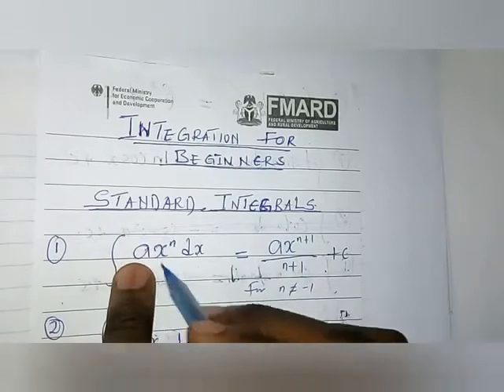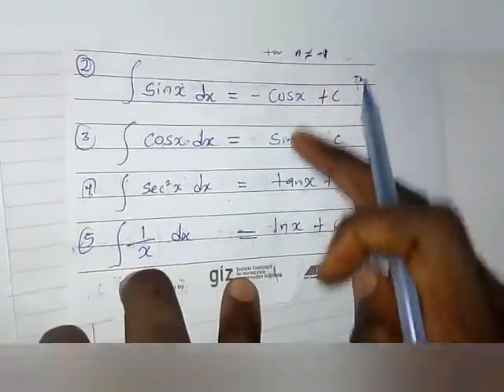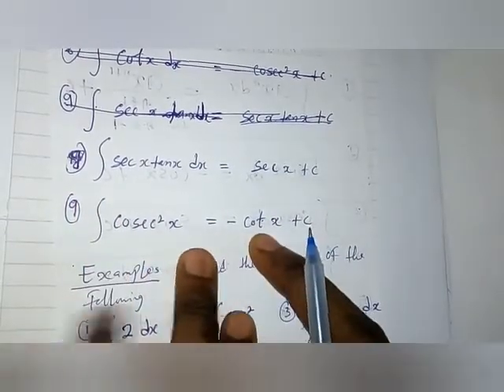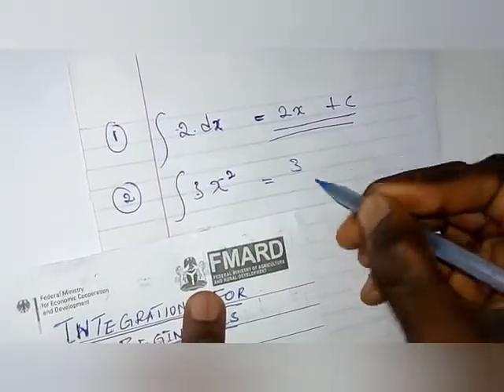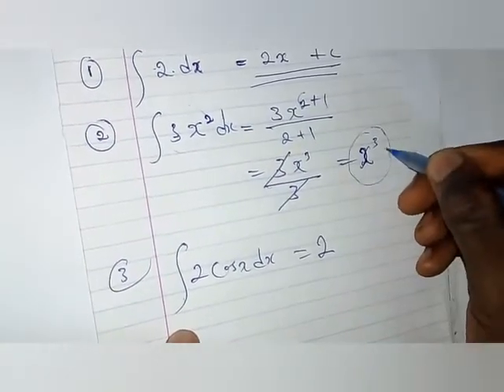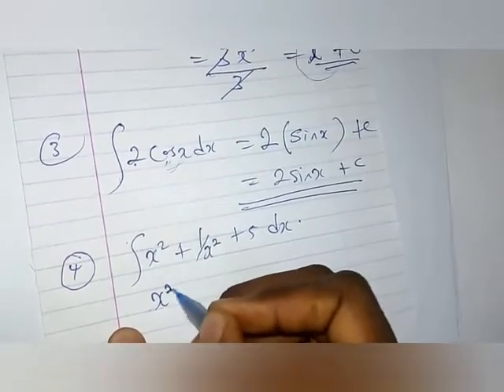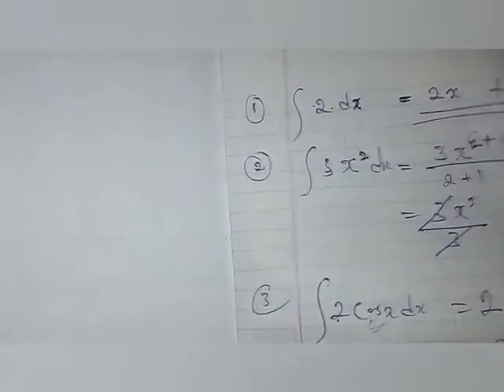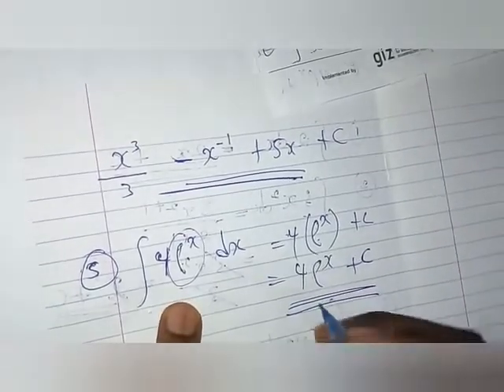CALCULUS Integration for Beginners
How to fine the Integral of a function with easy step by step method for beginners

To contact;